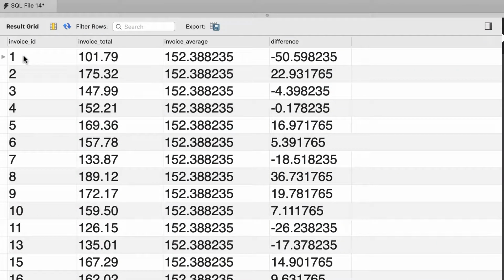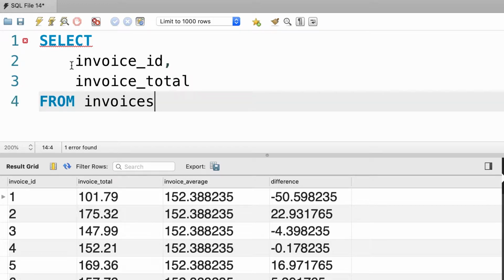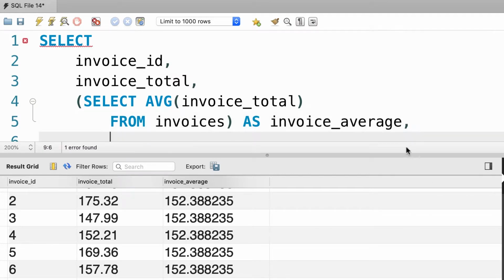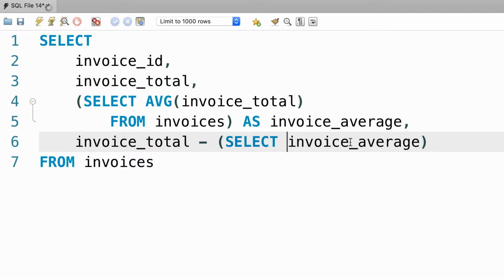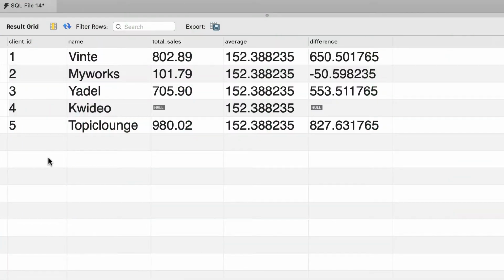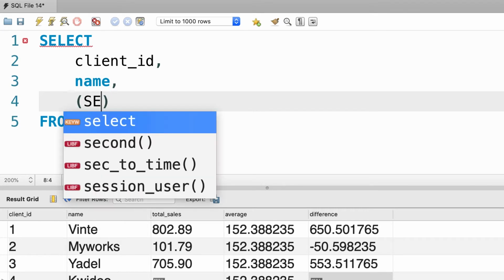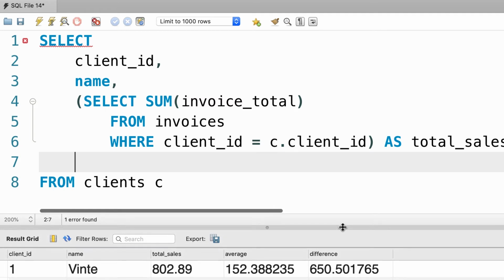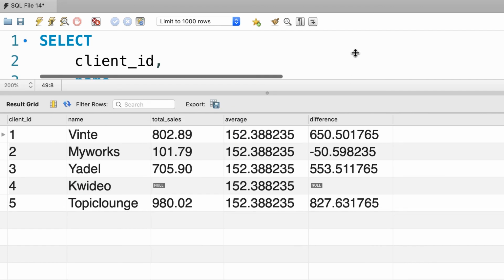9 Subqueries in the SELECT Clause